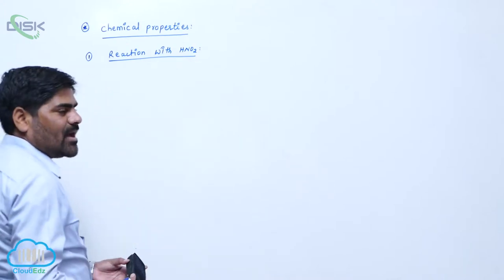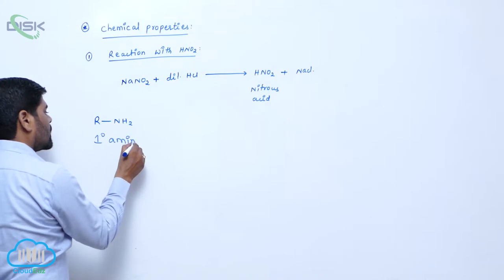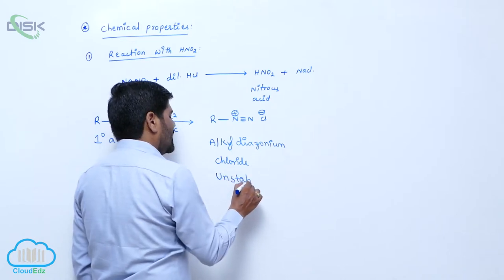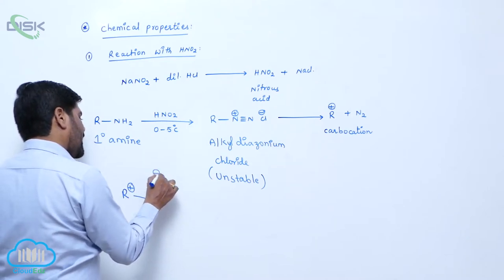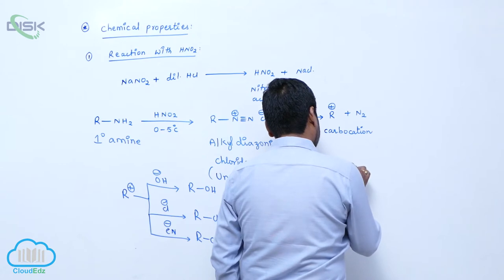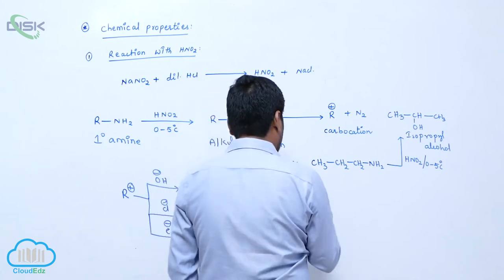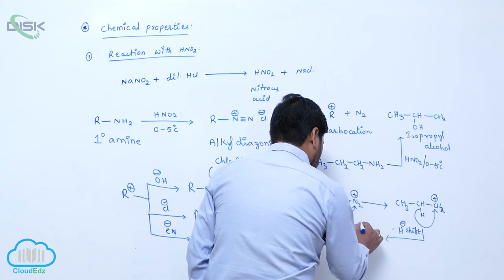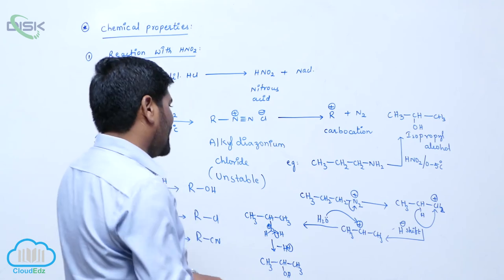Chemical Reactions of Amines || Chemical Properties of Amines 1 || Disk Telangana